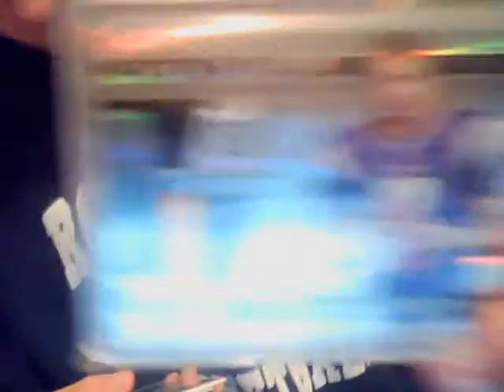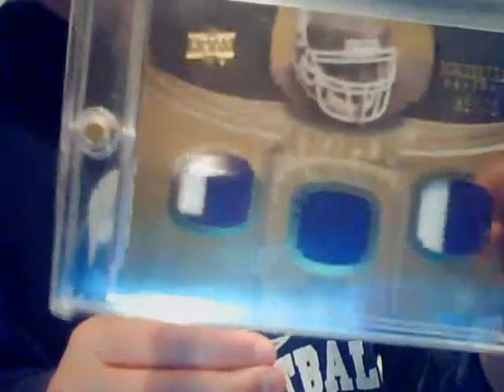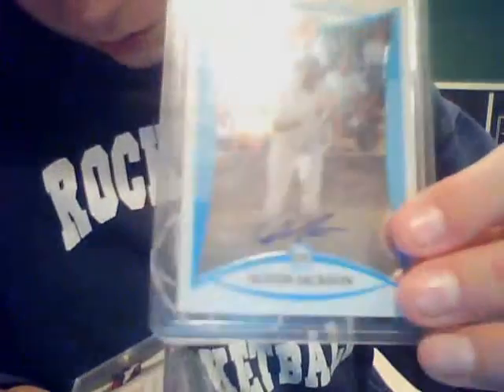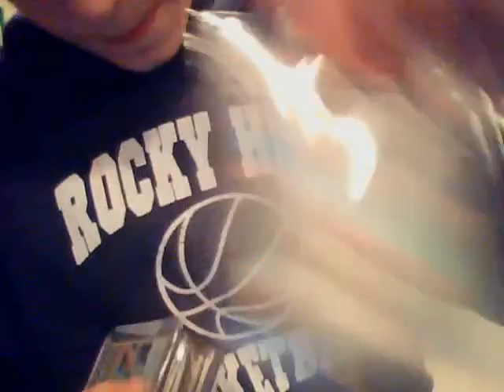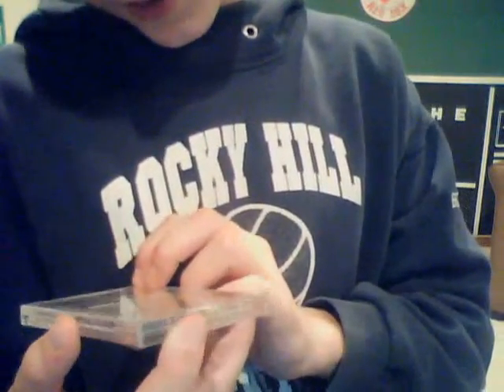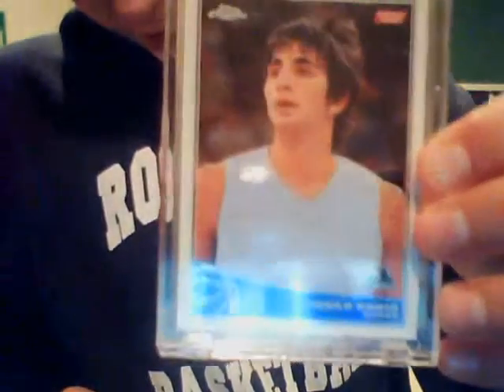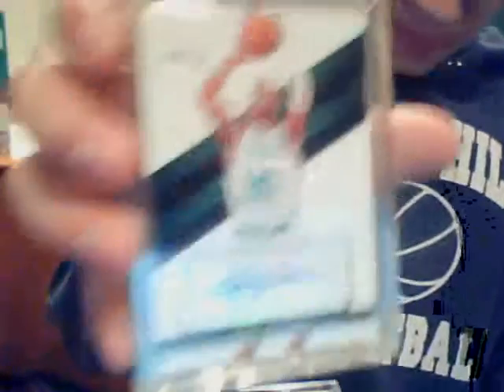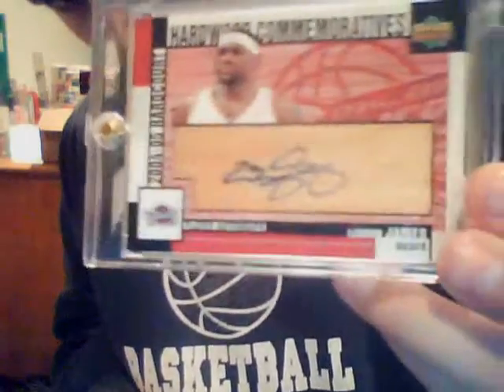all Sports HIgh End FT/FS SICKNESS